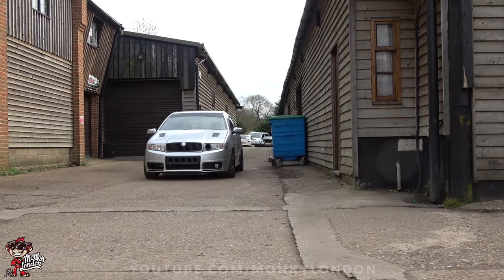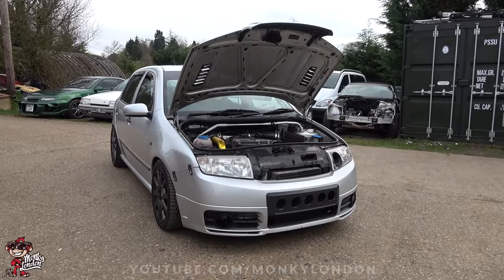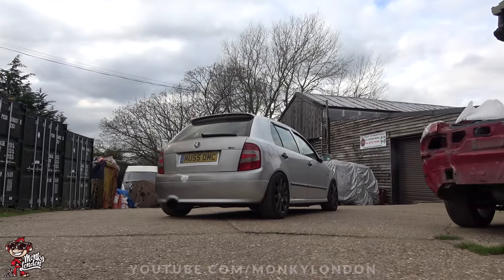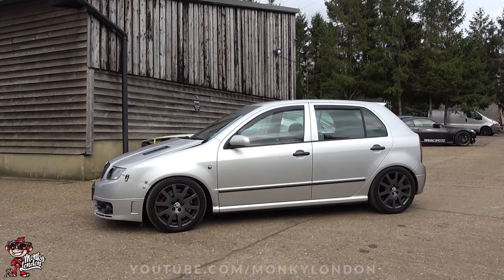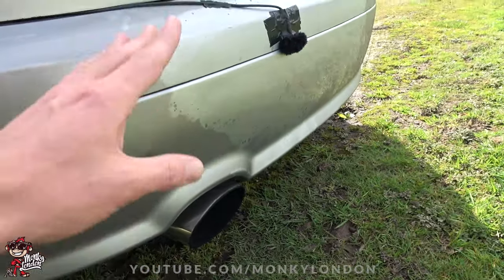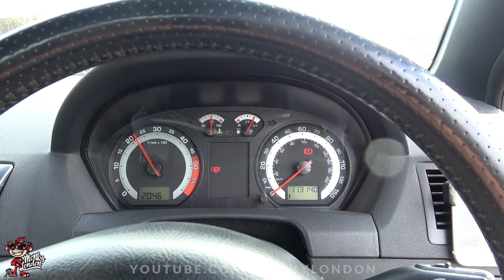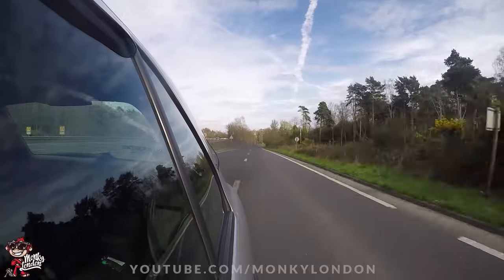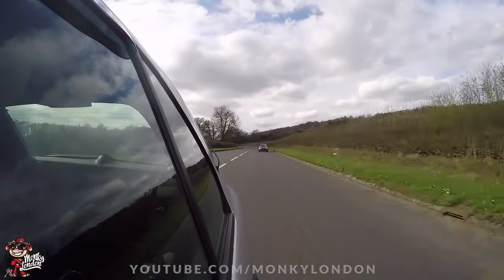🐒 BUDGET BIG BOOST DIESEL SLEEPER! SKODA FABIA VRS REVIEW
Send us cool shiz with the possibility of getting it featured on the channel! :)

JESSE STREETER (Based in Japan)- Japanese parts supply